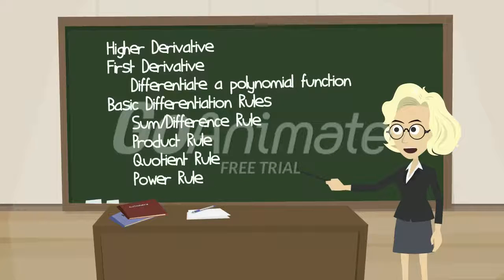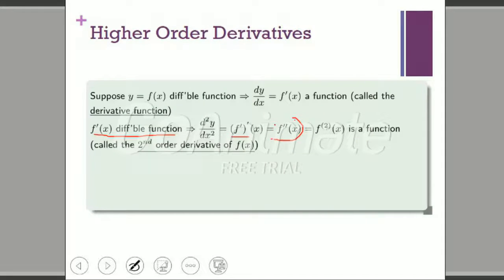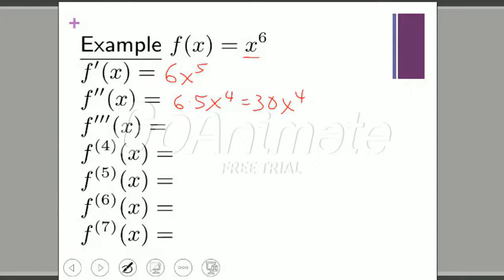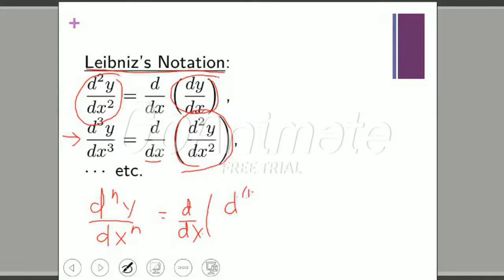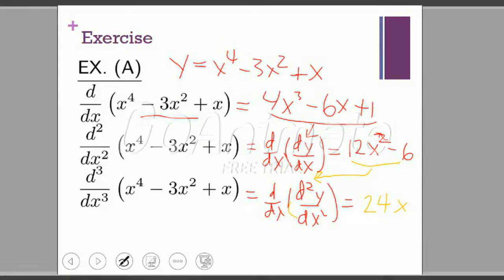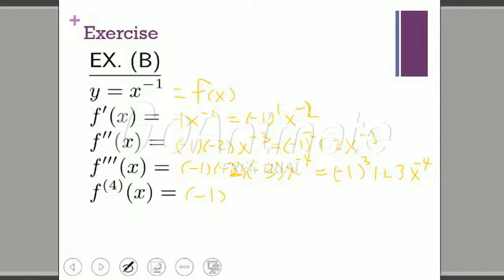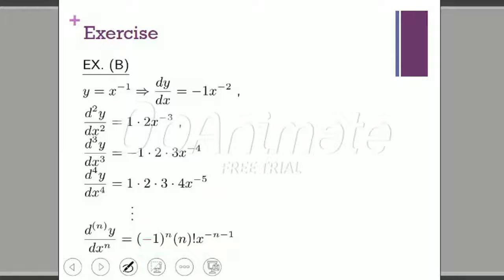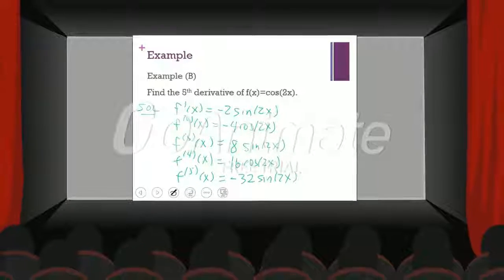Higher Derivative by Dr. Ting